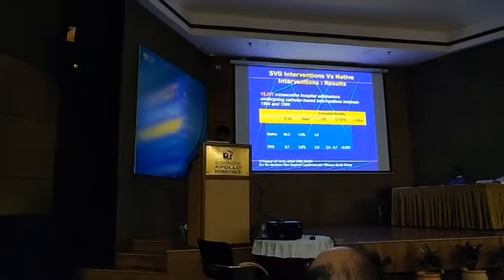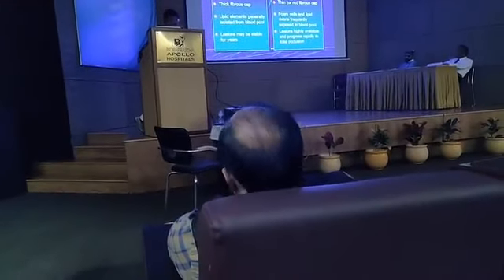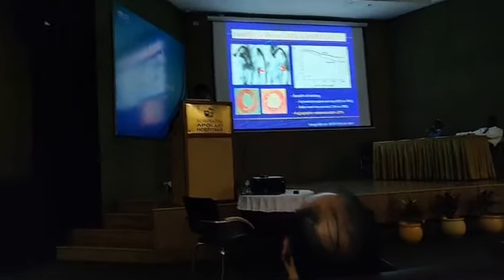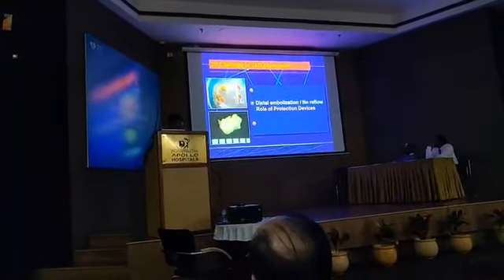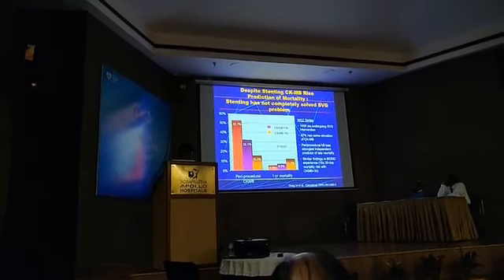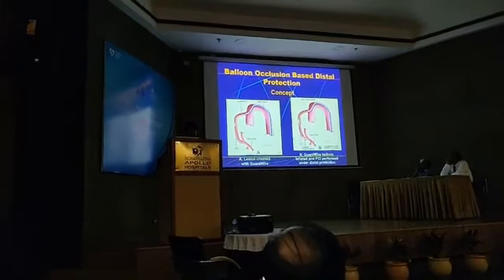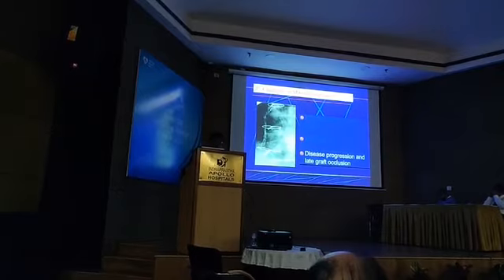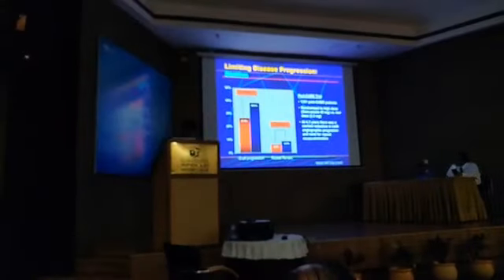Post Bypaas Surgery Saphenous Angioplasty: Prof Dr Vivek Gupta 30.9.22 Apollo Delhi World Heart day